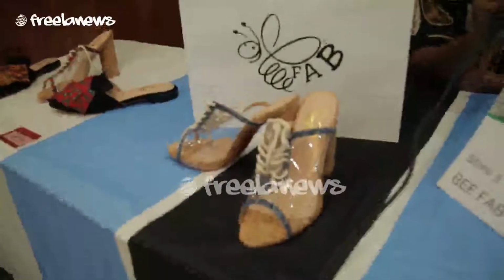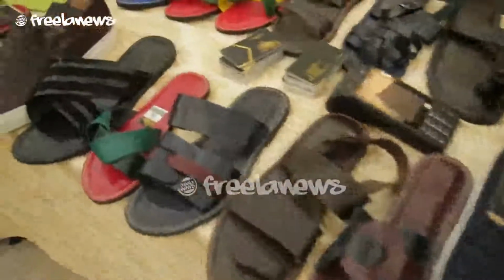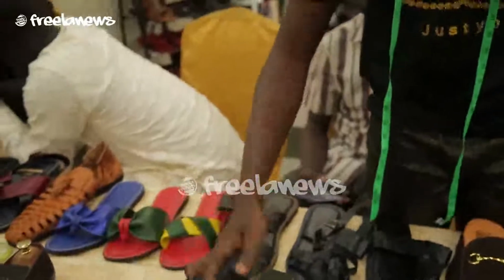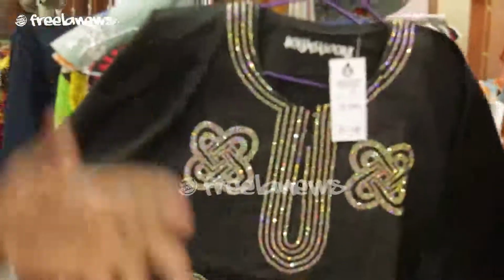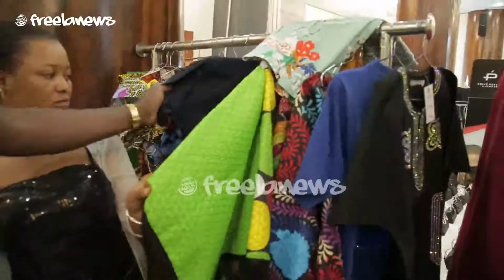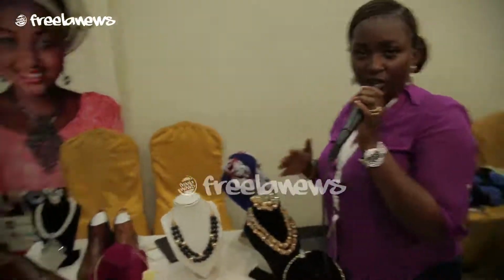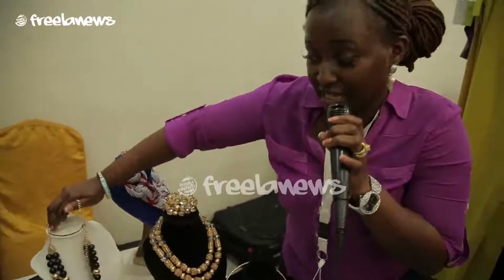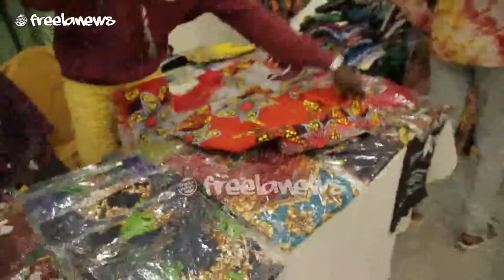What Went Down At Africa Fashion Week Nigeria 2019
The 2019 edition of the Africa Fashion Week Nigeria’s main event which was held December 20, eminent personalities, top and emerging designers and brands showcased their products.

The event which was held at Oriental Hotel was designed for fresh and emerging designers who want exposure but do not have great finances to do other international shows or organize their own private shows.